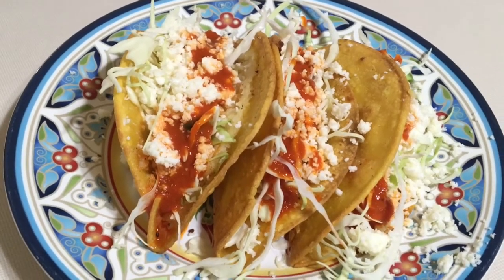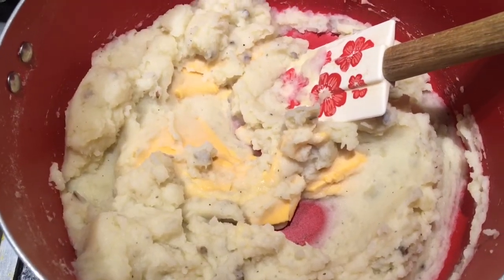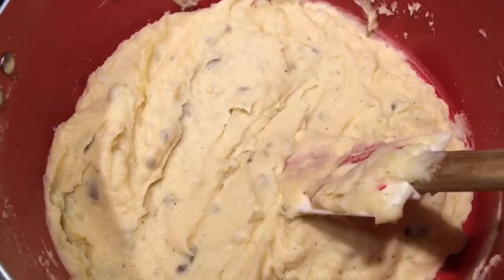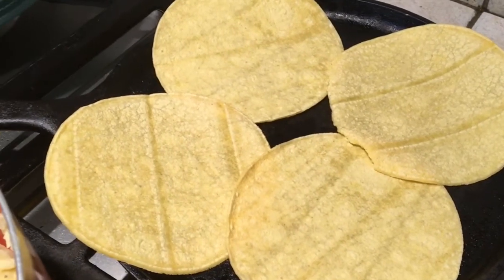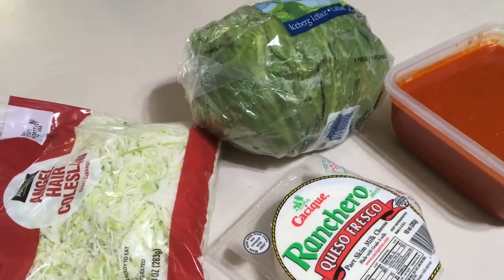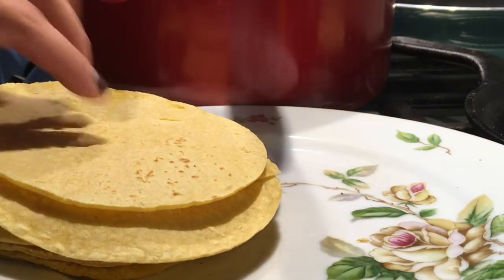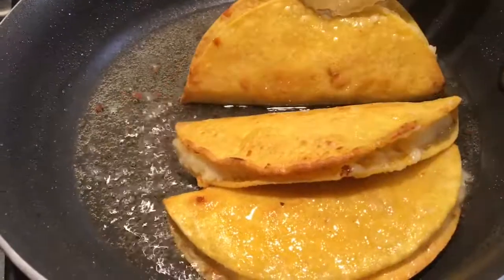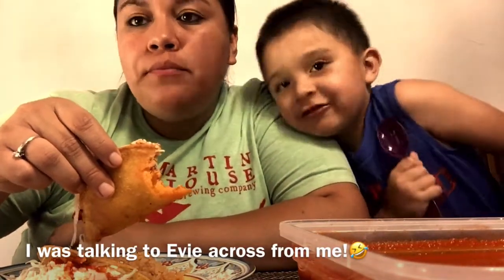How To Make Potato Tacos | Tacos De Papa | Leftover Mashed Potatoes